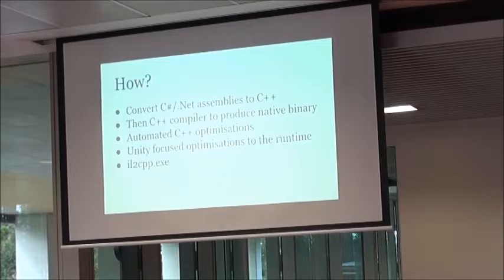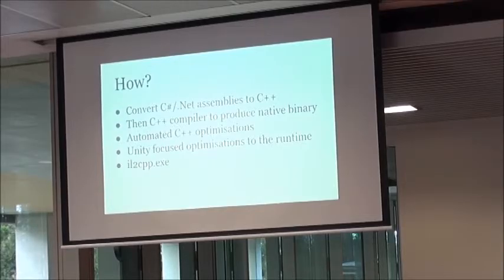Ash on IL2CPP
From Game Tech Brisbane's lightning talks in July 2015.